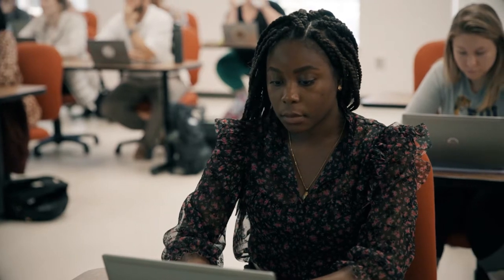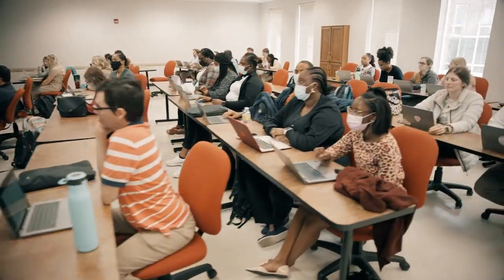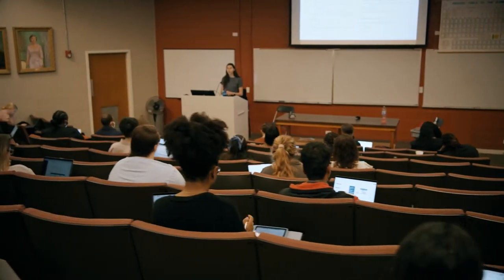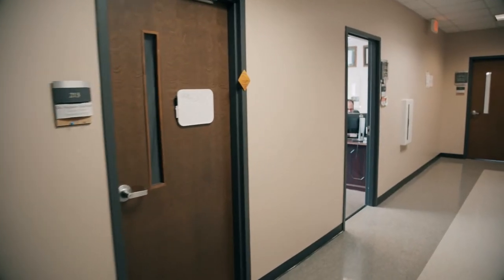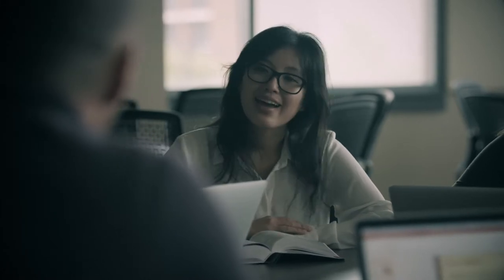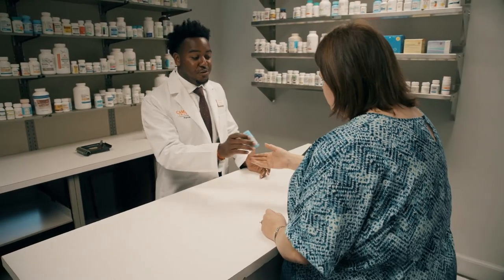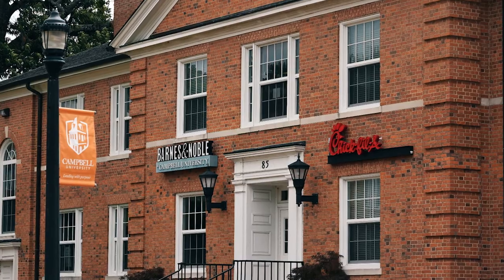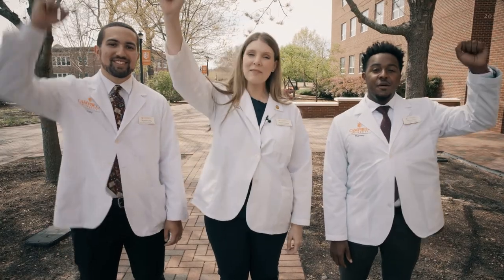Campbell Pharmacy Video Tour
Take a tour of the Campbell University Pharmacy Program facilities and learn how students take advantage of campus amenities.